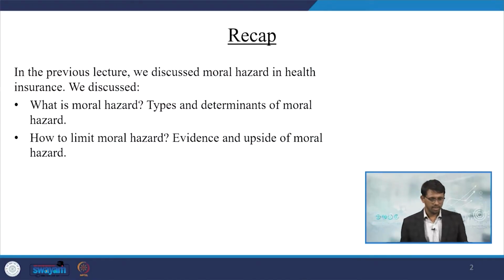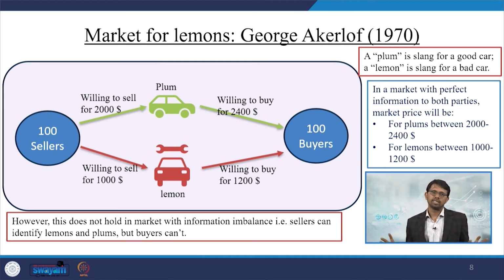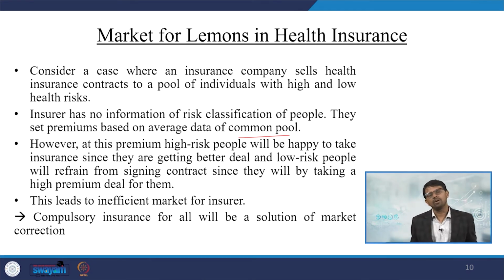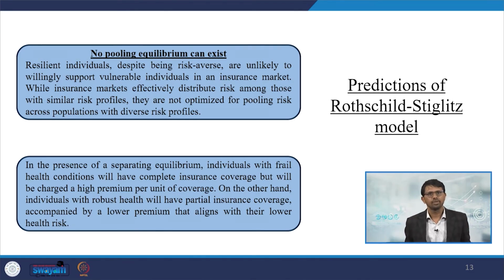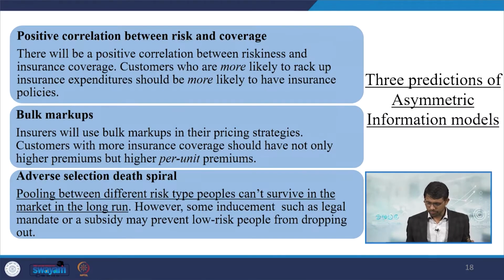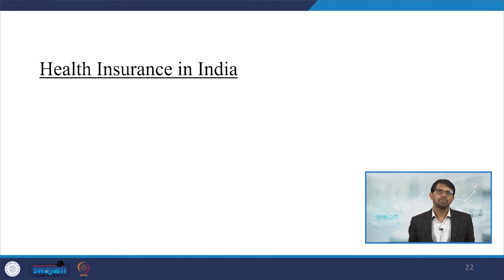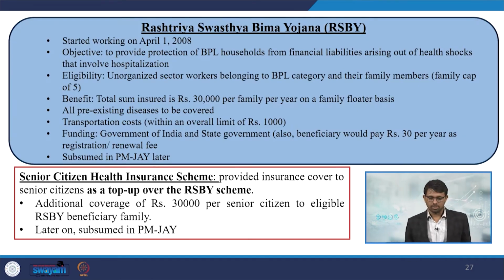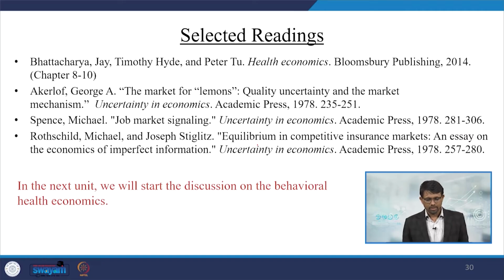Lecture 25- Information Economics in Health: Adverse Selection